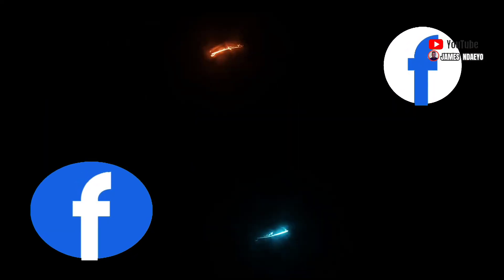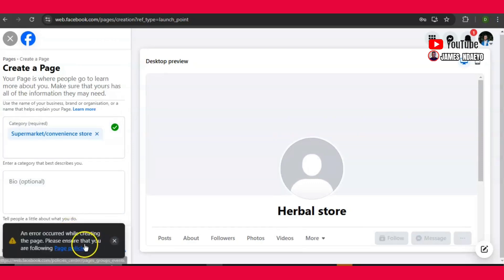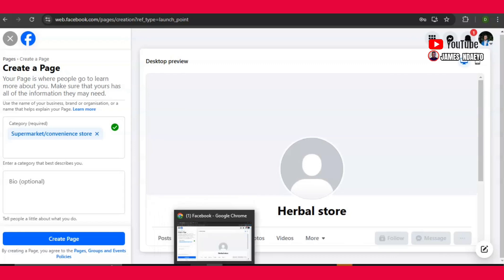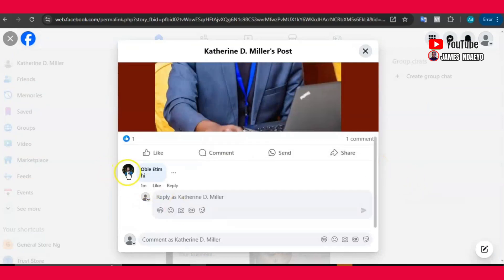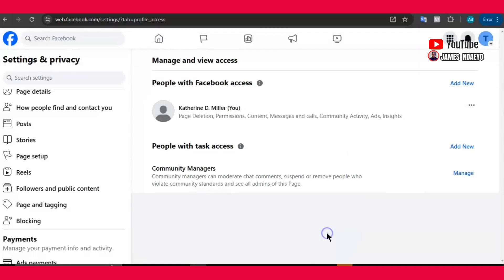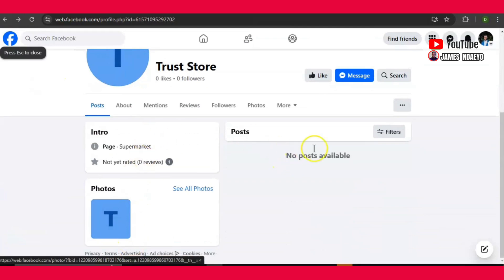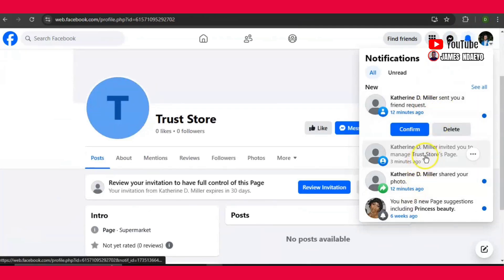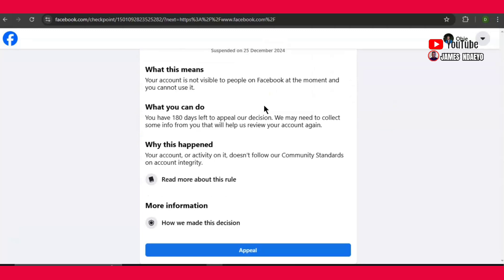How To Transfer Facebook Page To Another Account in 2025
How To Transfer Facebook Page To Another Account | Easy Step-by-Step Guide:
In this video, I’ll show you how to transfer Facebook page ownership from one Facebook account to another. Whether changing the Facebook page owner or moving the page to a new personal account, this guide will walk you through the entire process.
Learn how to:
Transfer Facebook page to another account
Change Facebook page owner
Solve common issues like "Facebook unexpected error occurred" or "Facebook page not creating"
Handle problems like "You have created too many pages recently. Please try again later."
If you're struggling with transferring a page or encountering errors, this video is for you. We’ll help you move your Facebook page from one profile to another without the hassle.